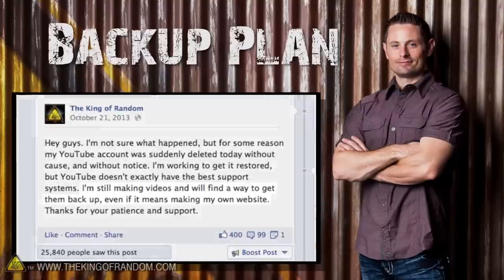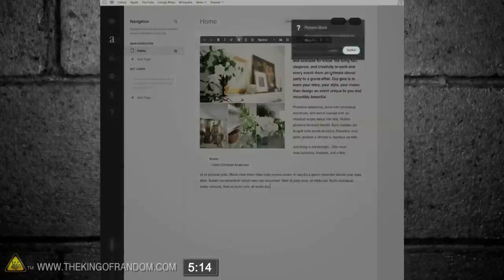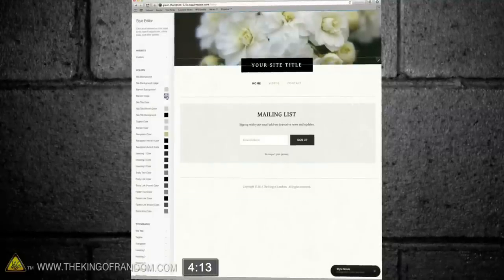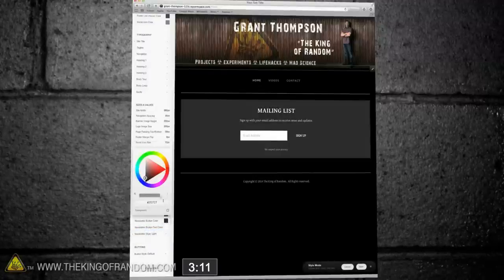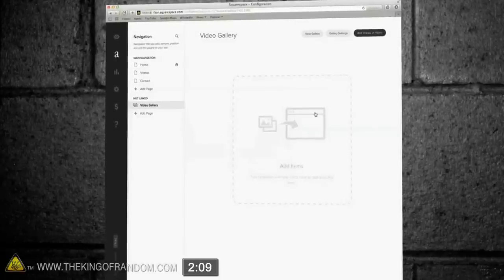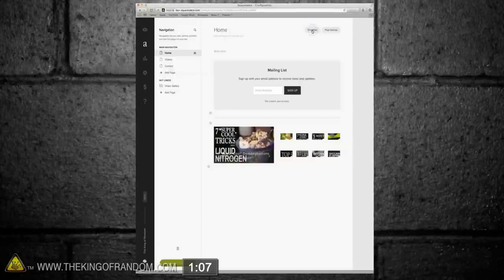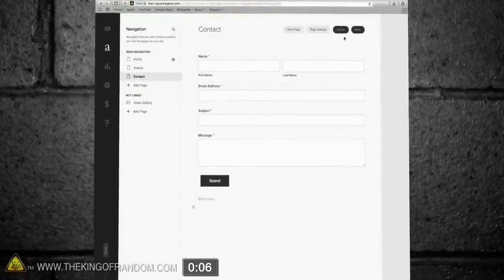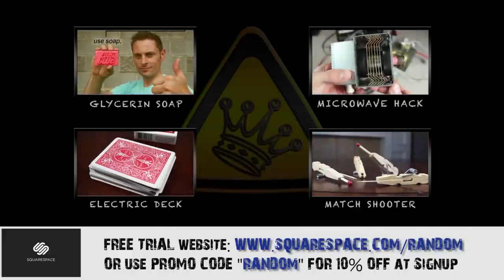How To Build a Website in Under 6 Minutes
How to put a website together on the square space platform, in a 6 minute video

WARNING:

Whatever you put on the internet, stays on the internet.  Use of video content is at your own risk.

Project Inspired By:

A request from Squarespace.com

In this video I'm demonstrating, step-by-step, how I set up a website from scratch in under 6 minutes, by using the squarespace platform.  For the most part, the video is in "real time".

Some of you may remember that last October (October 21st-23rd, 2013) YouTube "accidentally" deleted my account without explanation, or apology.  Although I did receive an update informing me it was a mistake on their end, I believe that if it happened once, it could happen again.

The purpose of this website is to set up a place where you can join my private mailing list so I have a way to connect with you if YouTube goes down on me again unexpectedly.

You can view my 6 minute and please make sure to join my private mailing list while you're there!

to generate the code to automatically populate my videos from YouTube